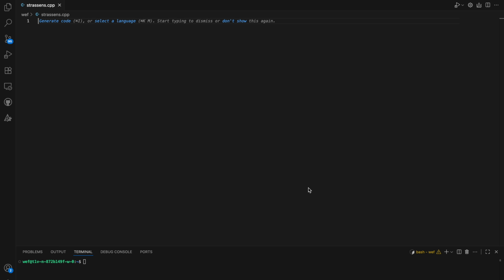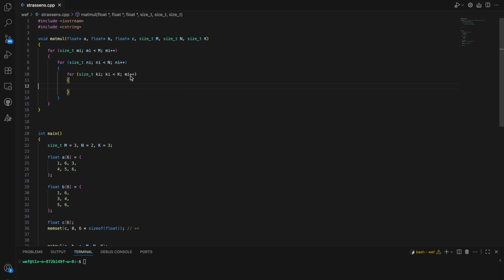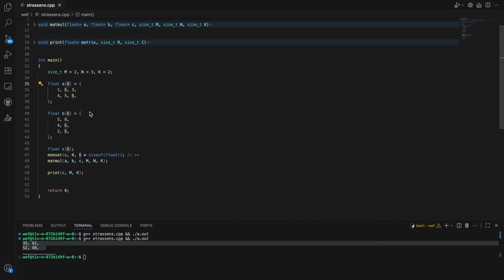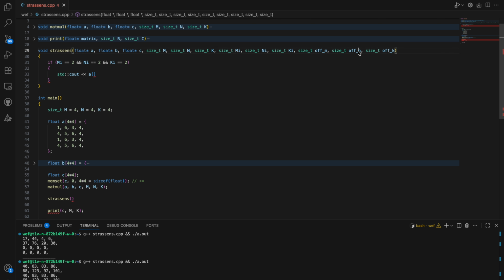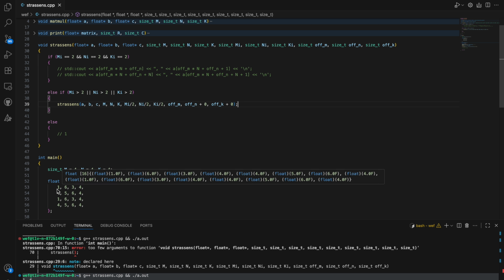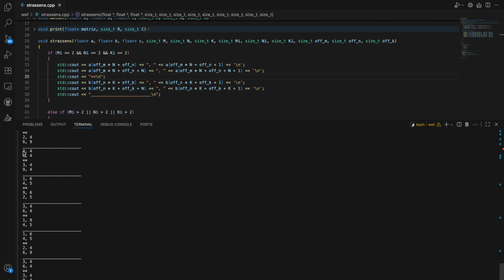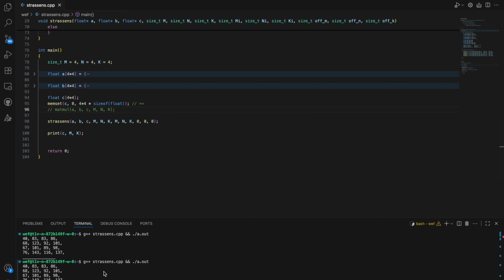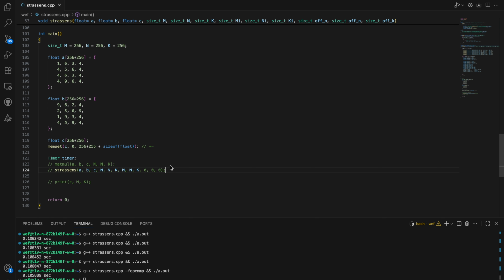Benchmarking Strassen's Algorithm in C++ | Speeding Up Matrix Multiplication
We walk through Strassen's algorithm in C++. We start from the naive matrix multiplication approach then cover Strassen's. We benchmark both and discuss how to optimize the code. All without using std::vector.

 == Timeline==
00:00 Naive
10:00 Recursive Naive
30:22 Strassen's
31:53 Benchmarking
34:49 Optimizations